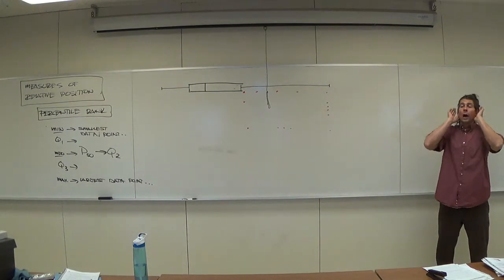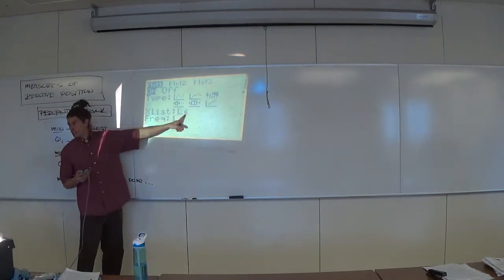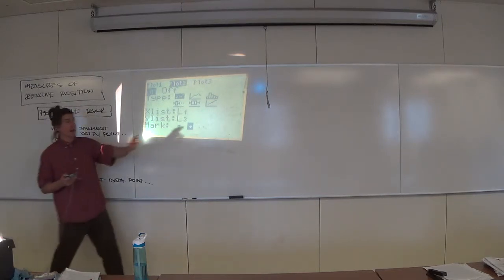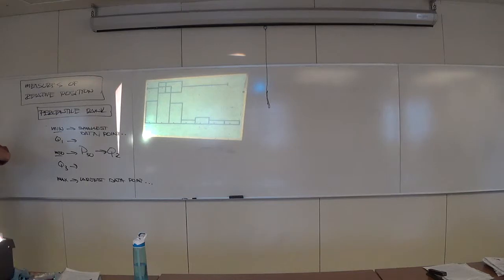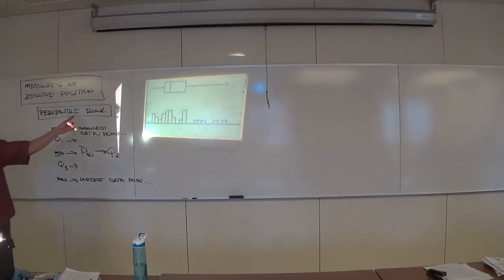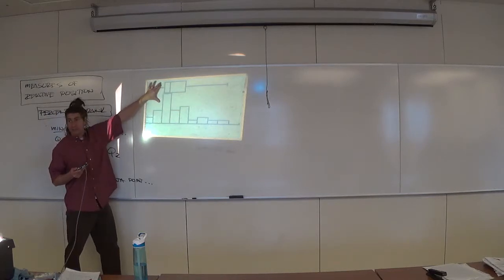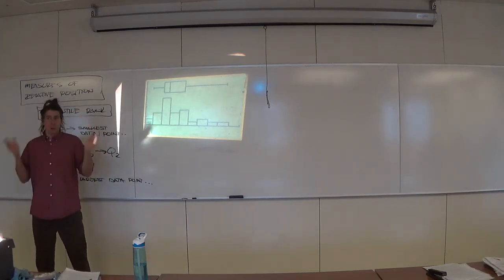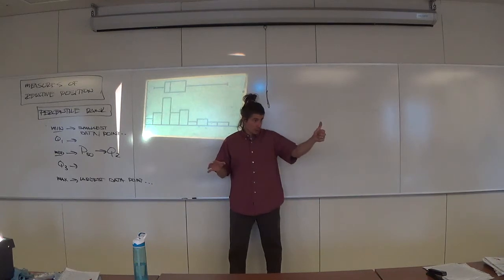2.6.14 (Wrapping up Relative Position)